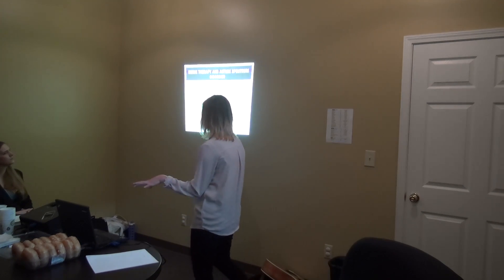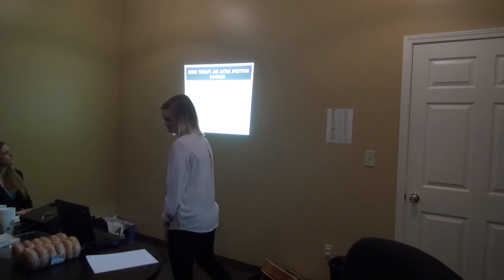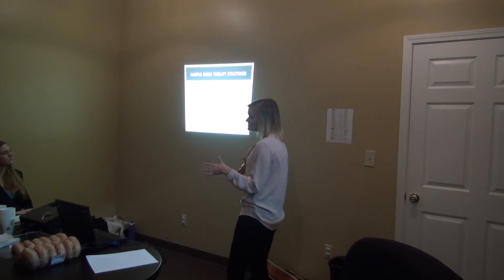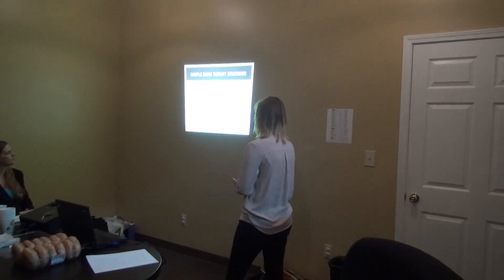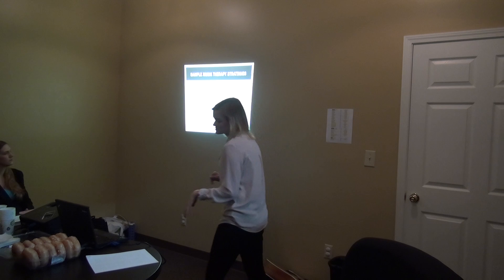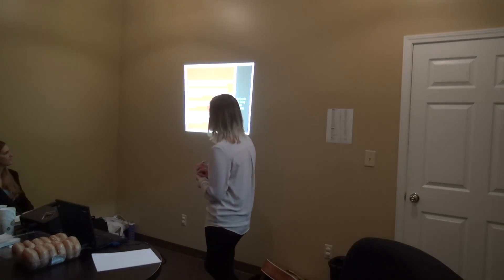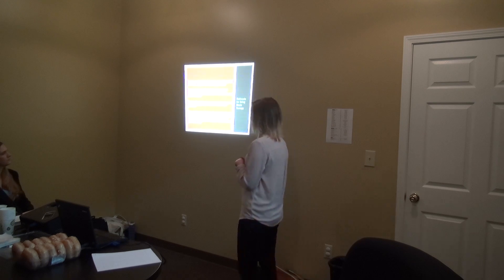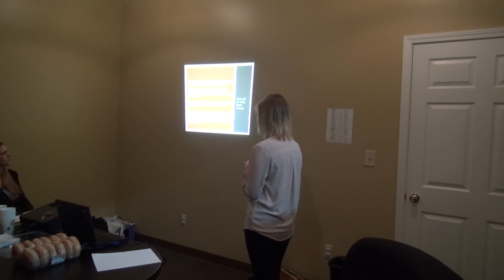Music Therapy Workshop Part 2